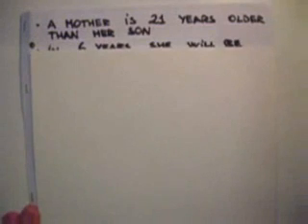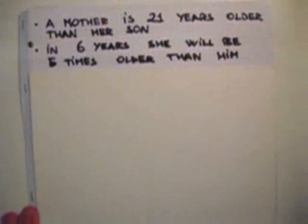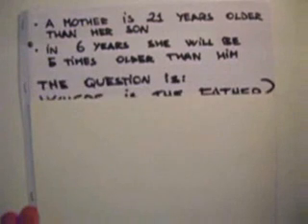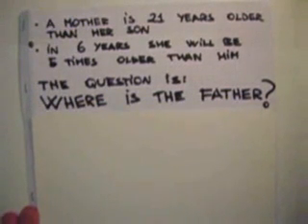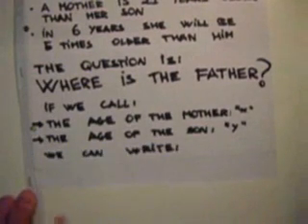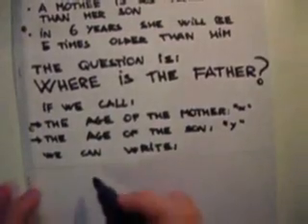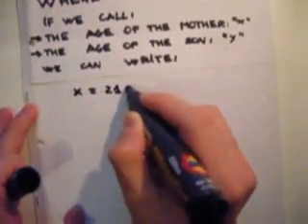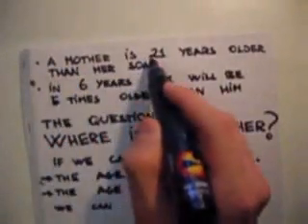Algebra with one hell of an answer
Funny stuff